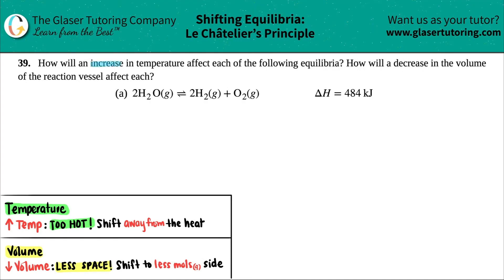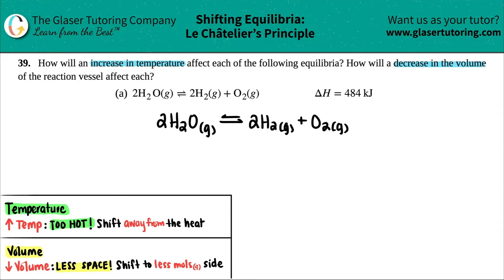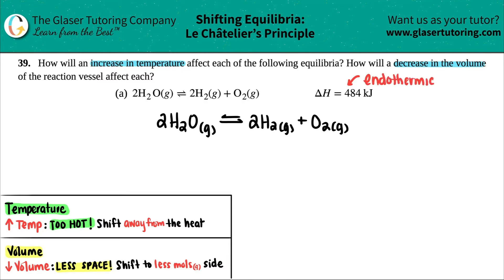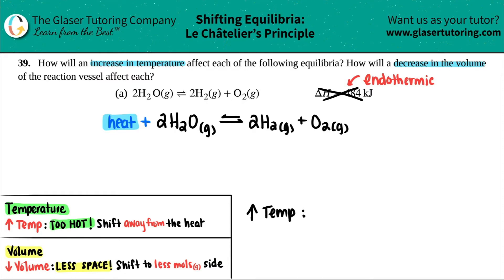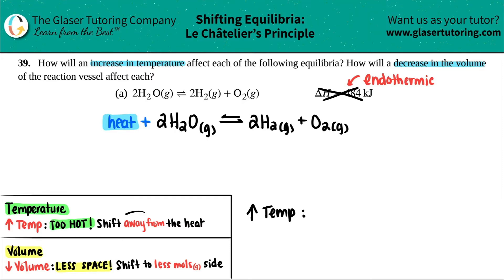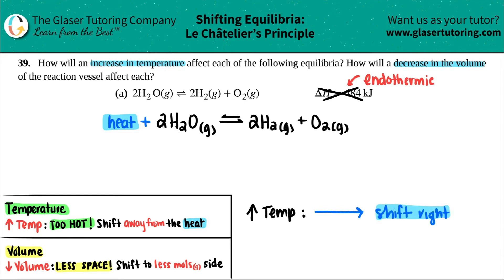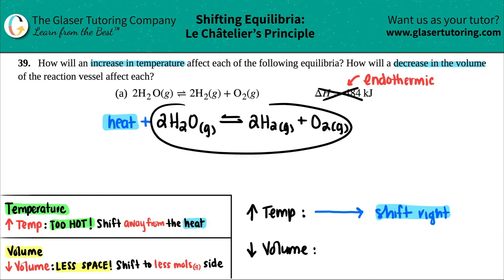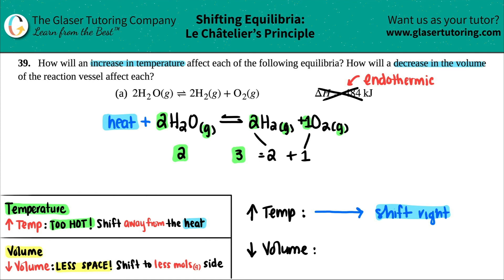13.39a | How will an increase in temperature affect 2H2O(g) ⇌ 2H2(g) + O2(g) ΔH = 484 kJ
How will an increase in temperature affect each of the following equilibria? How will a decrease in the volume of the reaction vessel affect each?
(a) 2H2O(g) ⇌ 2H2(g) + O2(g) ΔH = 484 kJ